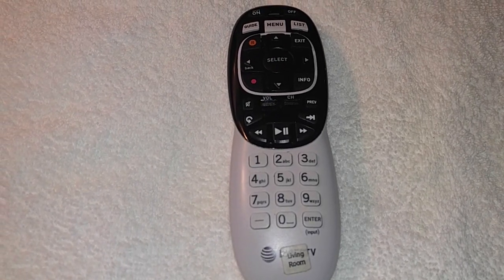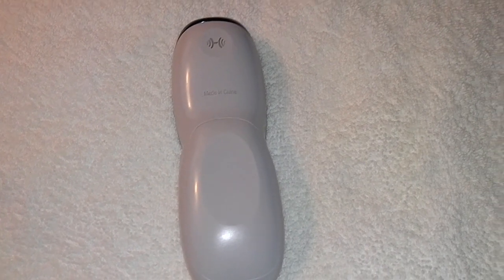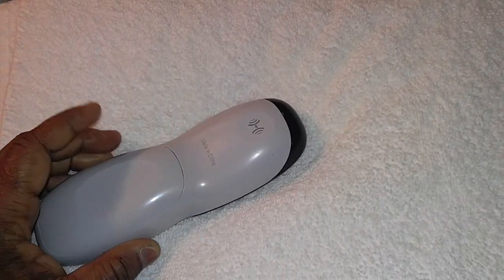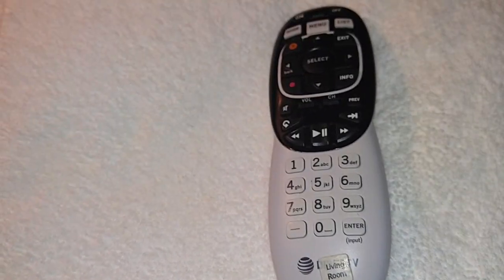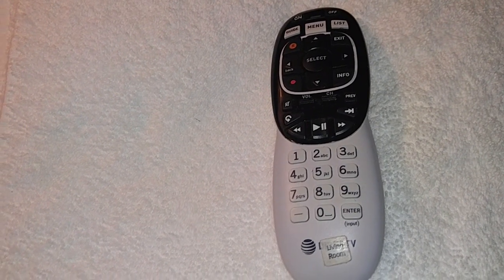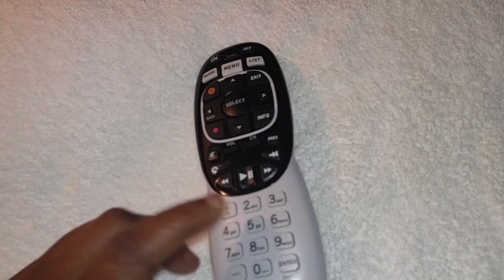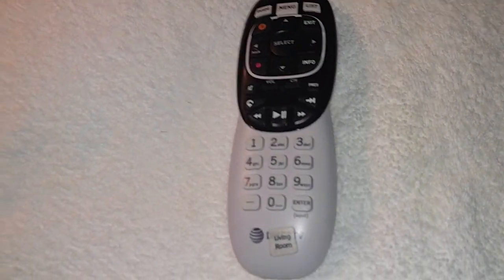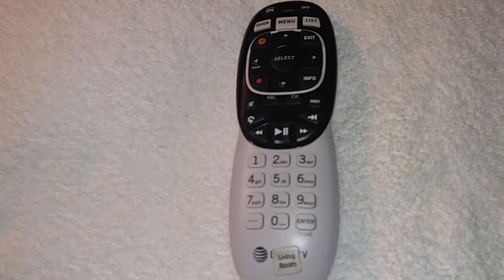Wet TV Remote?! Don't Panic.